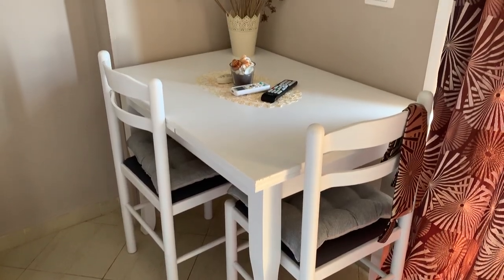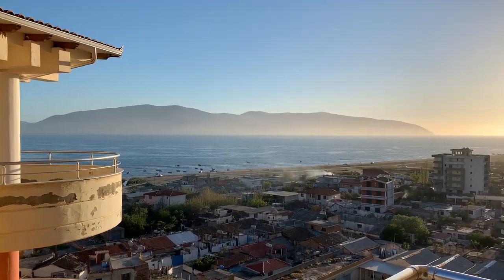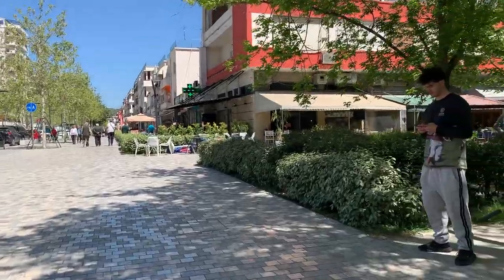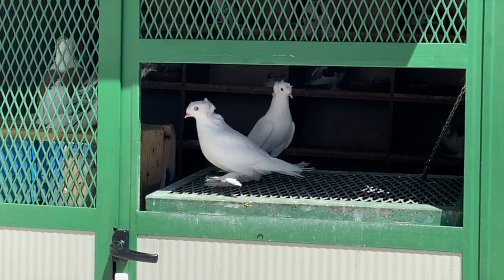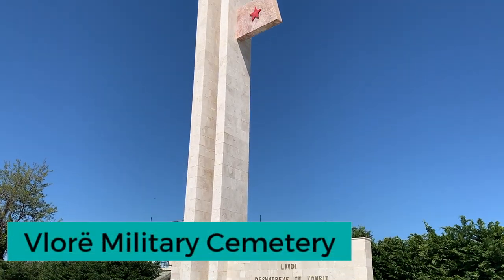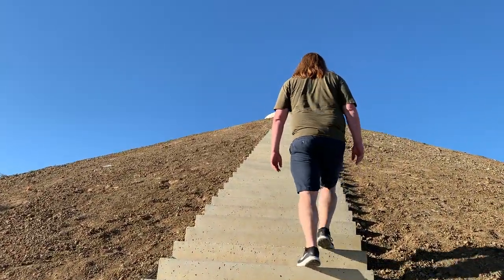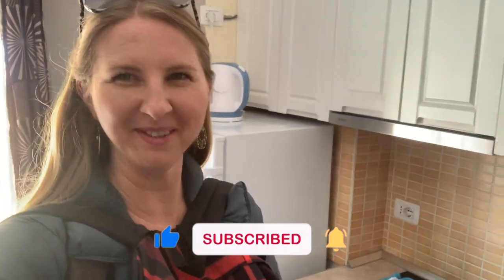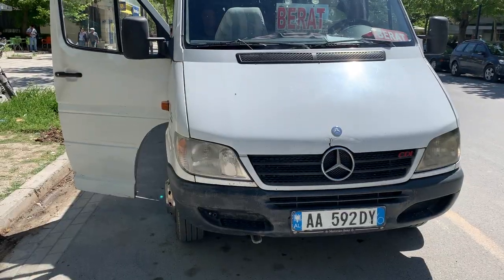Four Failures and a Late Victory in Vlore, Albania 🇦🇱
Vlore, Albania is an amazing coastal city on the Mediterranean and is the third largest city in Albania.

The big city living in Vlore is a stark contrast to the sleepy beach vibes of Saranda, and we were happy to pick up the pace.

Vlore is an important city in Albania’s history. It was the original capital of Albania in 1912 when Ismail Qemali declared an independent Albanian state during the Balkan War. That didn’t last too long, as Italy invaded a short two years later, but Qemali’s spirit lives on in the hearts of the now independent people of Albania.

The towering Independence Monument is a sight to behold! There is also a mosque dating back to the 15th century near the center of town. The history of Vlore is the history of Albania.

We spent a Monday traveling around the city, looking for a museum to enrich our lives and to get out of the hot midday sun. We tried the History Museum, The Ethnographic Museum, the National Independence Museum, and the Bektashi Temple, but they were all closed!

As we later learned, most if not all of the museums in Vlore are closed on Mondays! But we did make puppy and human friends during our escapades across the city. Luckily, there were a few hours on Tuesday for Jen to visit the History Museum before we left Vlore.

Vlore is a great beach town with unreal sunsets and a bustling population. We can’t wait to go back and try the beaches in warmer weather!

▶︎ You're doing a great job! :)

In this video: 00:22 - Vlore Apartment Tour
02:10 - Long Walks on the Beach
02:39 - Angelo’s Fast Food
03:30 - Cool Art at the “Pavaresia” Industrial School
04:17 - Muradie Mosque
04:36 - Independence Monument
05:02 - Agora Bed and Breakfast
05:44 - Making Puppy Friends!
05:54 - Vlore Ethnographic Museum
06:15 - Vlore Historic Museum (Closed)
07:03 - Vlore Military Cemetery
07:26 - Bektashi Temple
07:56 - Xhamia e Neshat Pashait
08:10 - Making Human Friends!
08:45 - National Museum of Independence
09:15 - Proper Pizza
10:41 - Gaia Restaurant
11:03 - Vlore History Museum (Open!)
11:50 - We’re Outta Here! On the bus to Berat